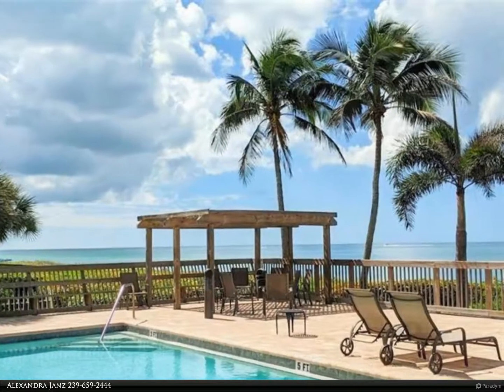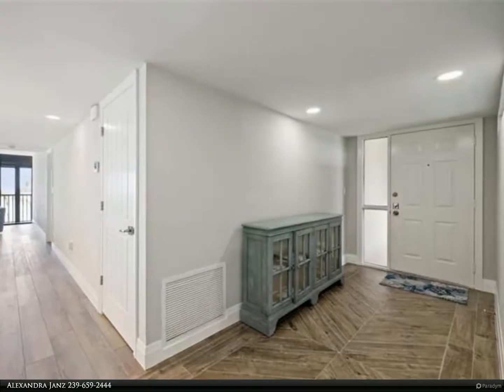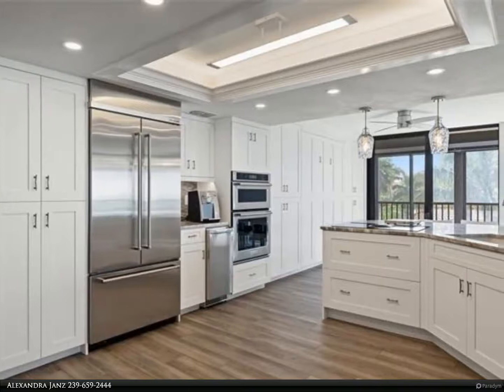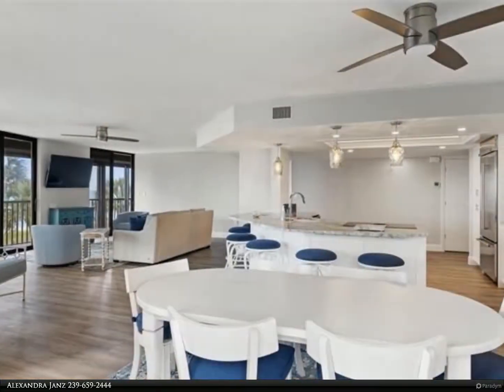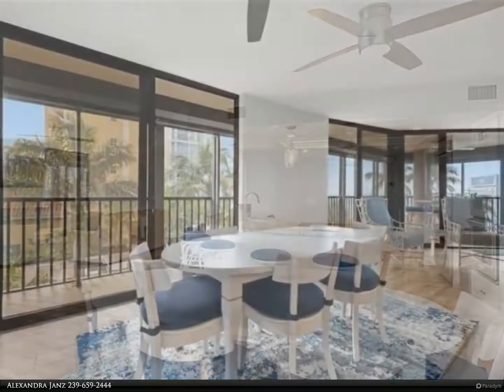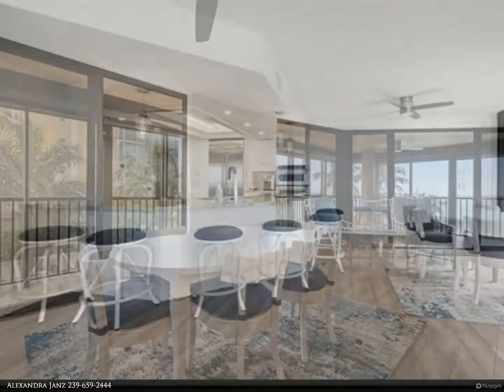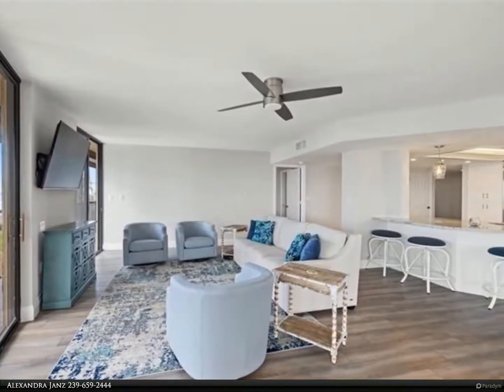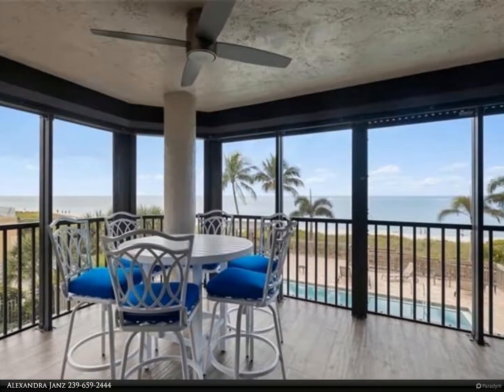9653 Gulf Shore DR 201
9653 Gulf Shore DR 201

Looking for an outstanding Condo on the beach? At the sought after North Naples Vanderbilt Beach? Then this is the one you had always been waiting for. Conveniently located on the second floor of the Casa Grande this recently completely remodeled three bedroom and three bathroom condo does not leave any wishes unfulfilled. The condo comes turnkey furnished and with modern bright new furniture. High End appliances in the brand new kitchen, new remodeled bathrooms with a stylish separate tub in the master bathroom. New tile flooring in the entire condo. If you like to accommodate your family and friends the condo offers, additional to 2 guest bedrooms, a sleeper sofa in the living room and a Murphy bed in the family room. Enjoy your cocktail on the spacious balcony and watch the sunset! Wake up in the morning with the view to the Gulf of Mexico, take an early walk on the beach, jump in the pool, do your laps and relax. This is the Florida lifestyle you are waiting for! Of course, private beach access, pool at the beach, showers, bathrooms and a barbeque grill for your use. And don't forget - Location, Location, Location!

Alexandra Janz
Berkshire Hathaway HomeServices Florida Realty